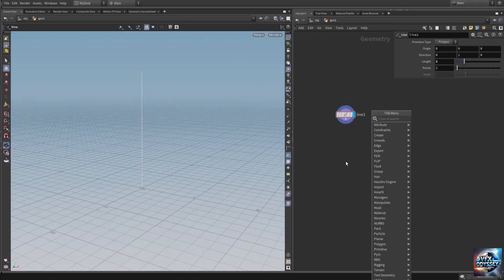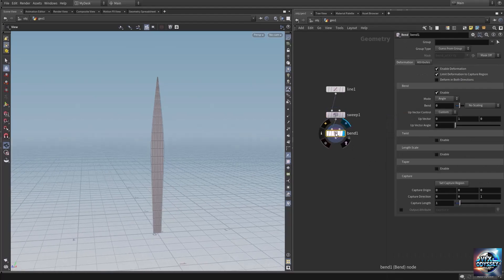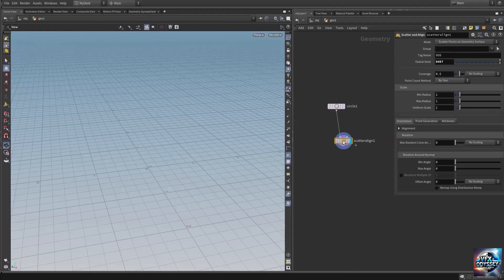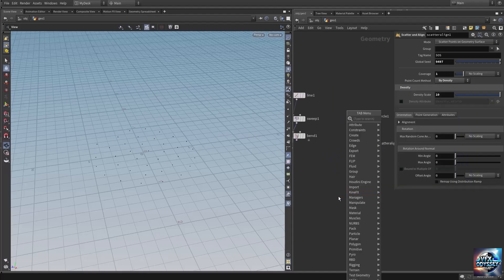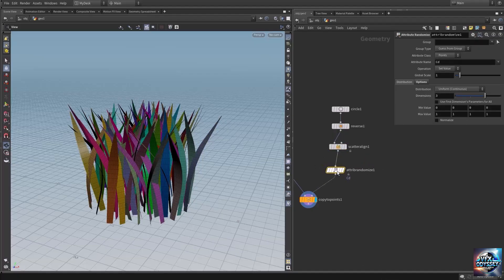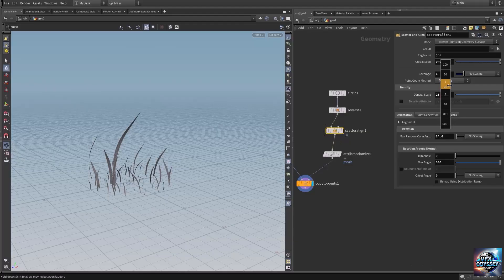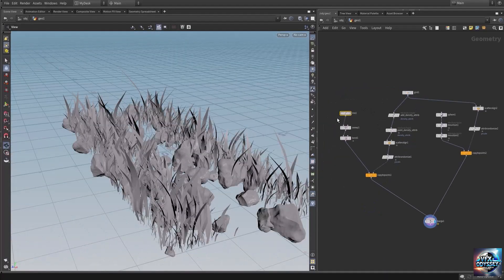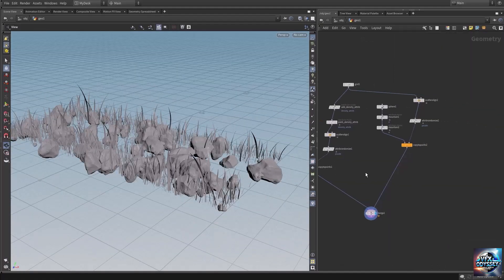Master Scatter & Align in Houdini | Realistic Grass & Rocks Tutorial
In this tutorial, we explore the Scatter and Align SOP in Houdini, a powerful tool that goes beyond basic scattering to give you full control over placement, orientation, and variation of objects on geometry. Starting with a simple grass blade setup, we’ll walk step by step through creating and shaping natural elements using sweep nodes, parameter adjustments, and curve controls. You’ll see how to use scatter and align to distribute grass across a grid, control density with attributes, and add randomization for realistic variation.

Next, we’ll expand the scene by adding rocks, introducing procedural modeling techniques with spheres and noise functions to create natural shapes. With copy-to-points and attribute randomize, we’ll bring diversity and realism to the layout. Finally, we’ll merge grass and rocks into one cohesive system to simulate a natural environment.

Whether you’re a beginner learning Houdini for the first time or an artist looking to refine your procedural workflow, this guide covers the essential tips and tricks to make your scattering setups efficient, flexible, and production-ready.